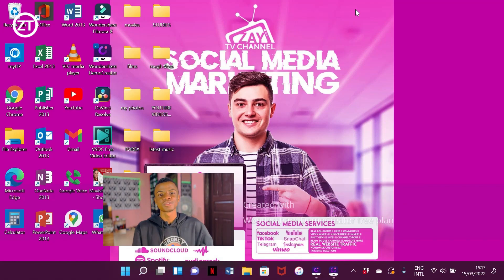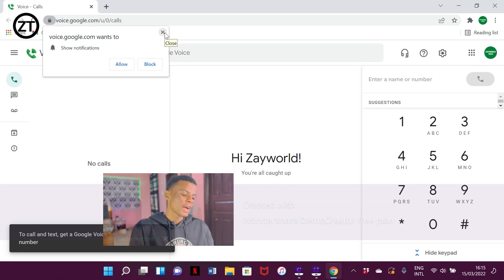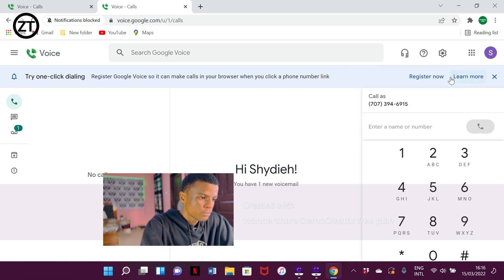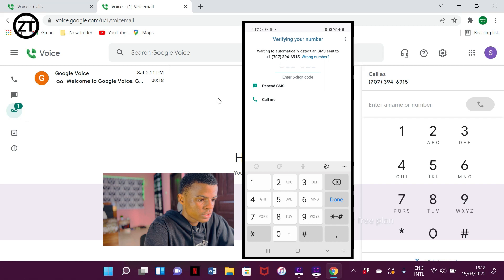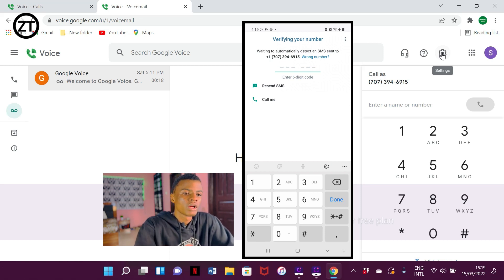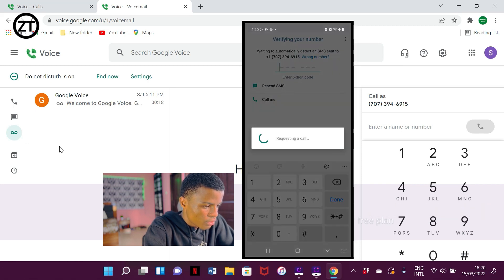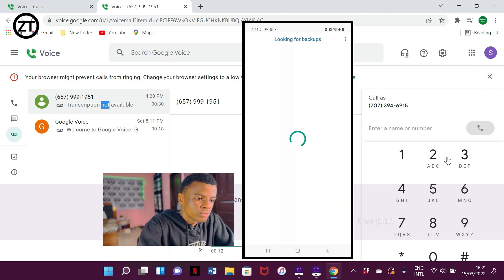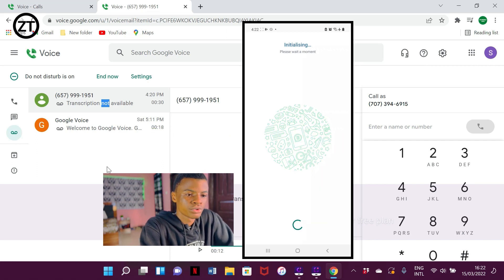Google voice not receiving code for WhatsApp? SOLVED!!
In this video, we would be discussing the problems of google voice . problem of confirming google voice number for WhatsApp. How to get a google voice number. Why google voice is not sending code from WhatsApp anymore.
Google voice fix!

🔸Get affordable Facebook, Twitter, Instagram , reddit and many other social media accounts and services in one place⚡️ Visit

File Password: zayworldtech2022

🎦Filmed with: Iphone 13pro | Inshot